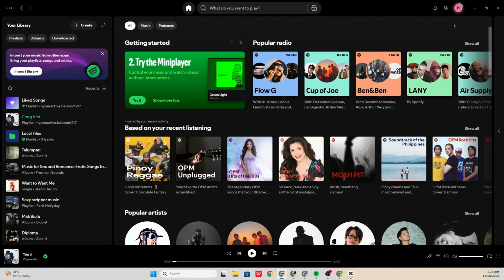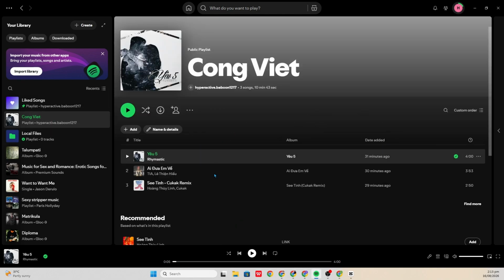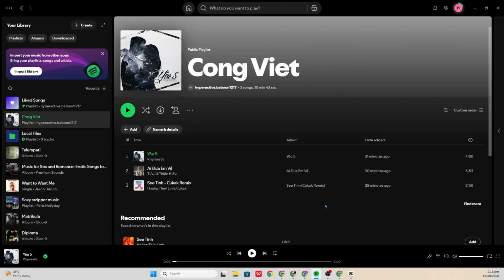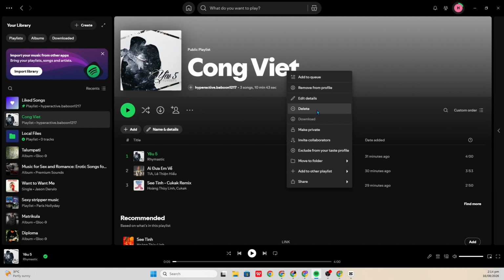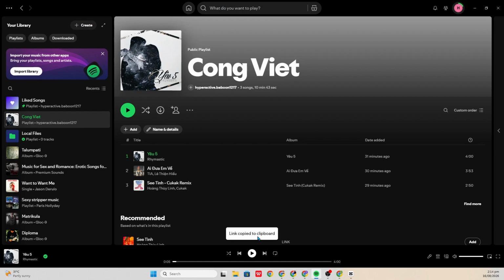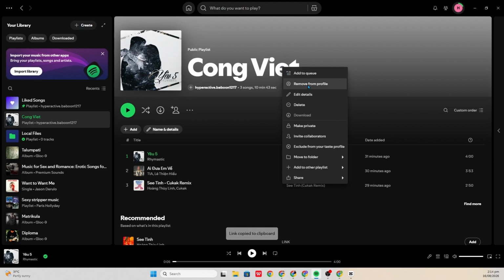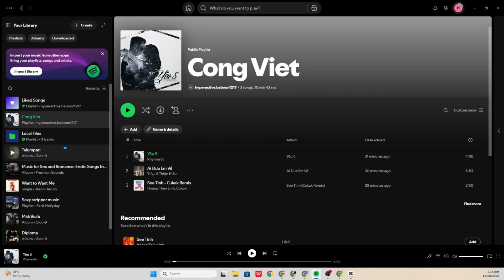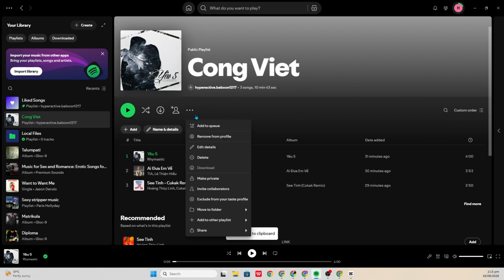How To Add Collaborators To Spotify Playlist (2026)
This tutorial shows you how to add collaborators to a Spotify playlist. You will learn how to open a playlist you created, access the playlist options, select Invite Collaborators, generate a shareable collaboration link, and share it with others. By the end, you will know how to invite people to add, remove, and reorder songs in a collaborative Spotify playlist.

Video Chapters:
00:00 - How to Add Collaborators to a Spotify Playlist
00:08 - Find Your Spotify Playlist
00:18 - Make Sure You Created the Playlist
00:25 - Open the Correct Spotify Playlist
00:33 - Open Spotify Playlist Options
00:42 - Access the Playlist Menu
00:50 - Select Invite Collaborators
00:57 - Generate a Spotify Collaboration Link
01:05 - Understand Spotify Playlist Collaboration
01:14 - Requirements for Spotify Collaborators
01:19 - Copy and Share the Collaboration Link
01:27 - Invite People to Collaborate
01:36 - Review the Spotify Collaboration Process
01:43 - Open Playlist Options Again
01:51 - Select Invite Collaborators
01:58 - Share the Spotify Playlist Link
02:05 - Complete Spotify Playlist Collaboration Tutorial